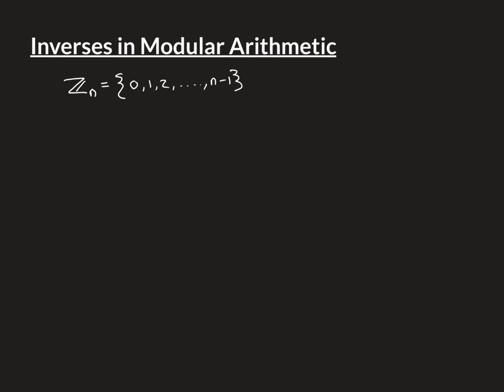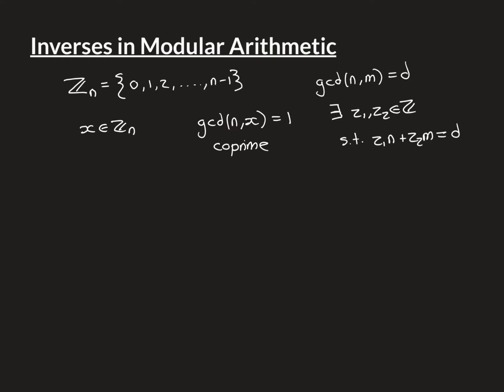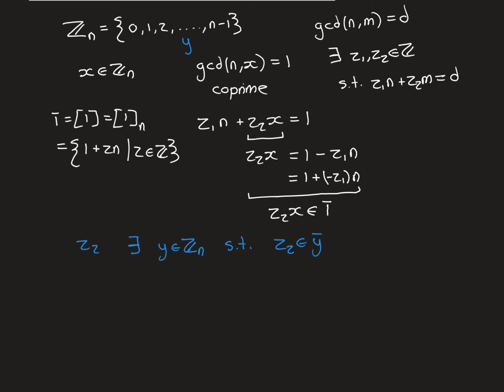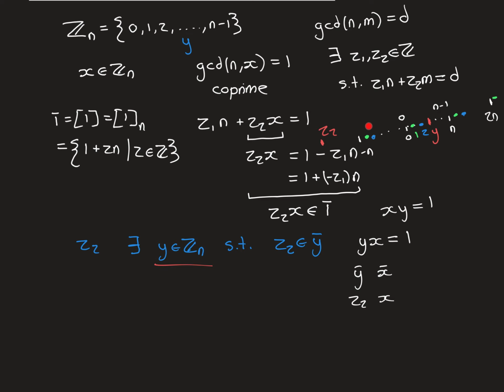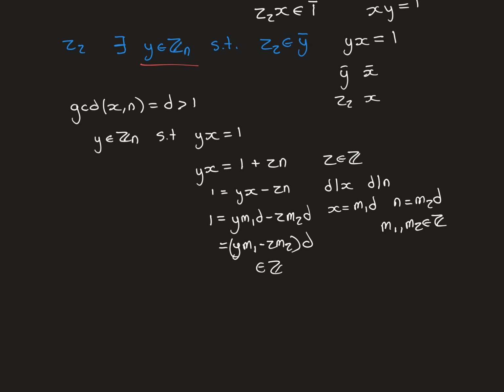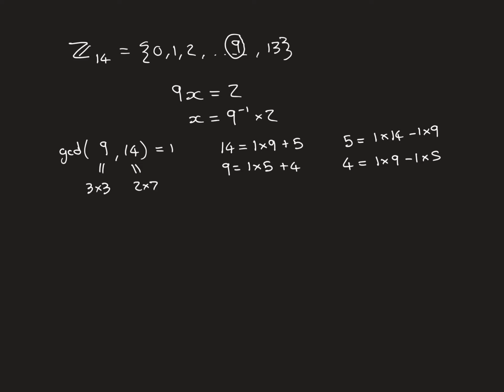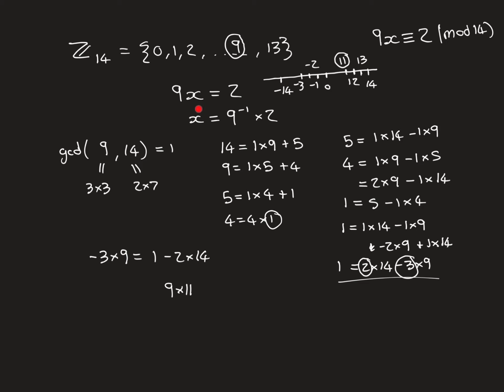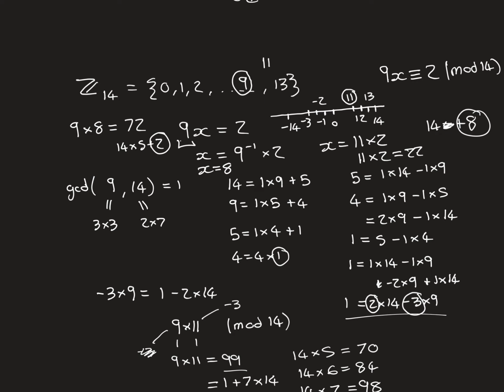Inverses in Modular Arithmetic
The ring of integers modulo n is a commutative ring.

In this video we use Bezout’s identity to show that elements of the ring which are coprime to n in the integers have a multiplicative inverse in the ring of integers modulo n.

We also show that those elements which are not coprime to n do not have a multiplicative inverse.

Finally we show how equations in modular arithmetic can be solved using multiplicative inverses.